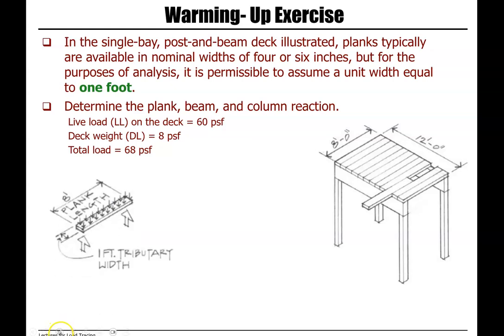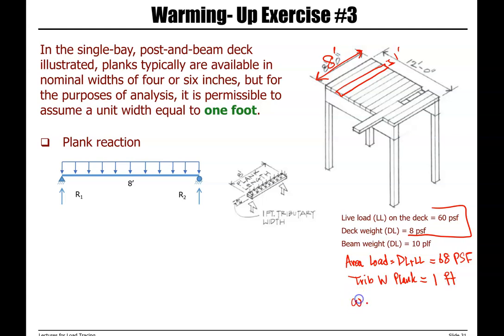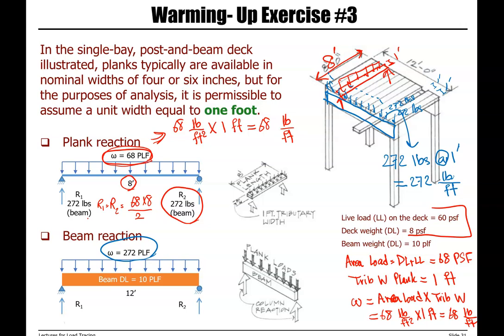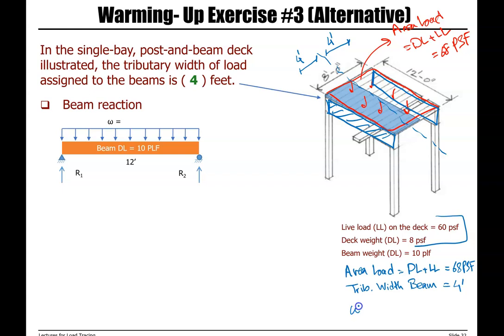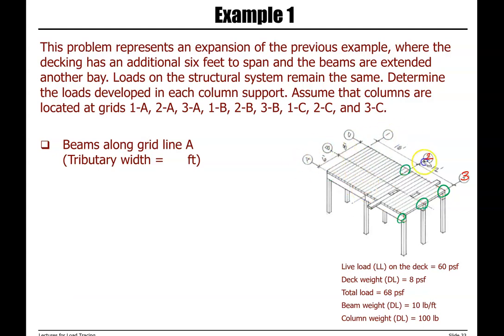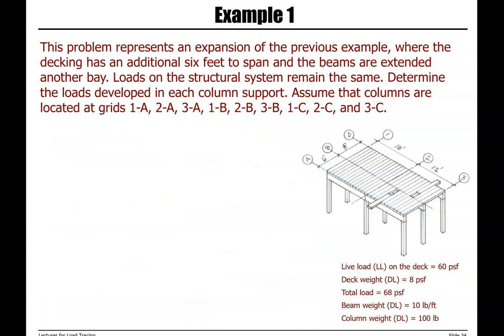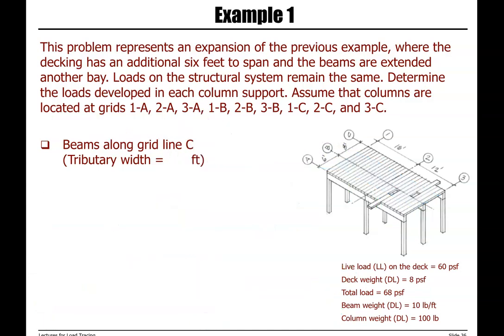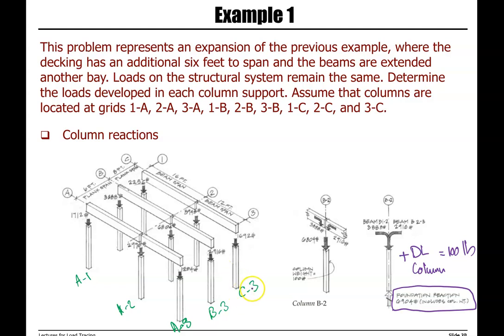03 Load Tracing Part III Warming Up Exercise and Example 1